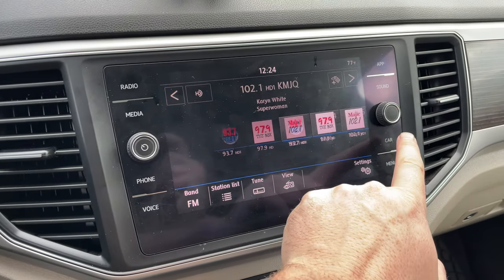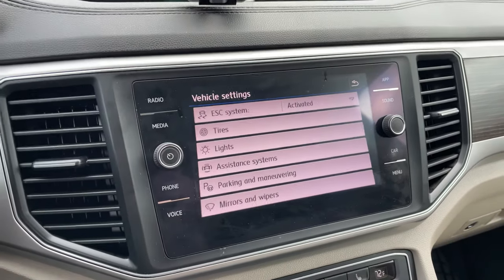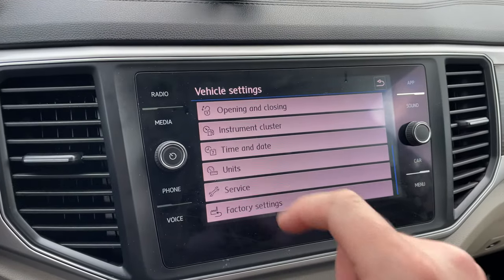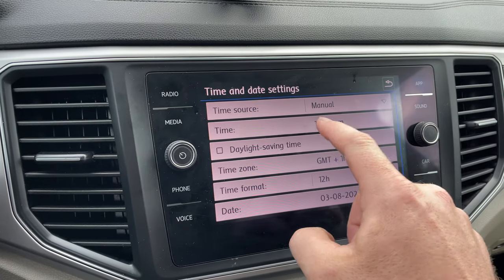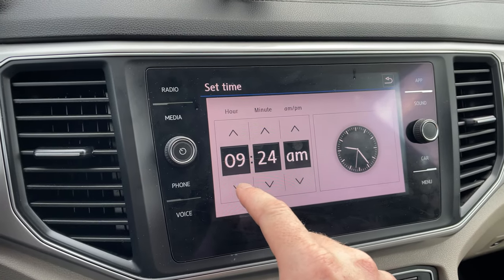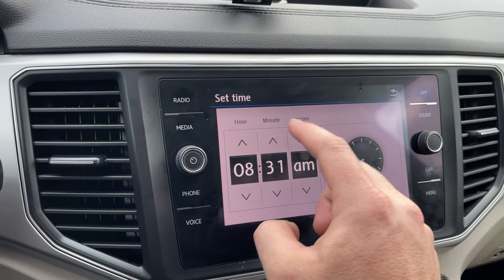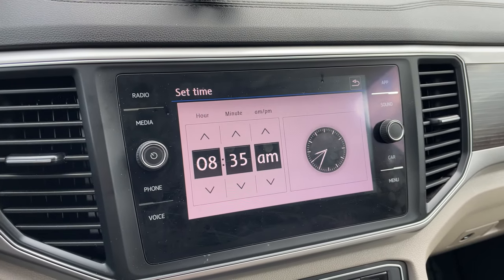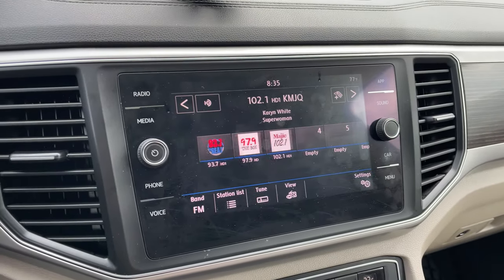How to set the Clock on a Volkswagen Atlas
Setting the time and date in a vw atlas

The information provided in this video is for educational and informational purposes only. While we strive to ensure the accuracy of the content, automotive repairs can be complex and may vary based on specific vehicle makes and models. Always consult a professional mechanic or your vehicle’s service manual before attempting any repairs. We are not responsible for any damage or injury that may occur as a result of following the information presented in this video.